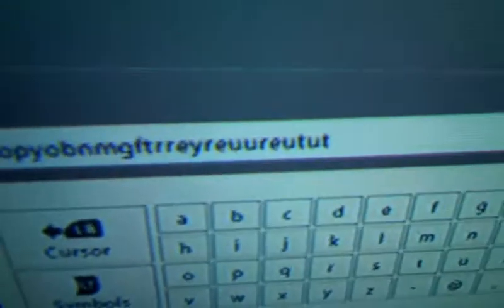how to use a computer usb operated keyboard on your xbox 360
this is my howto video of how to use a compute usb keyboard on your xbox 360. NOTE THIS ONLY WORKS WITH USB KEYBOARDS